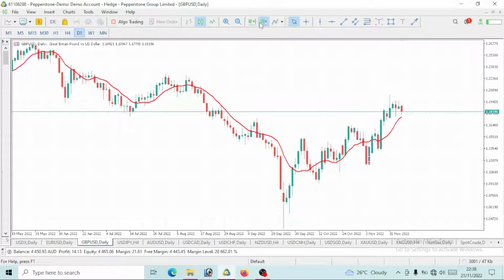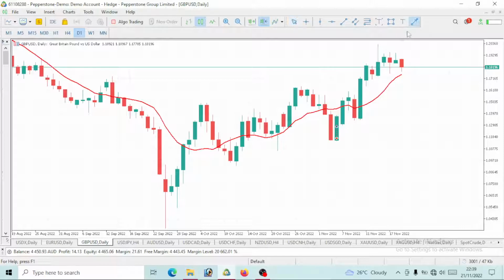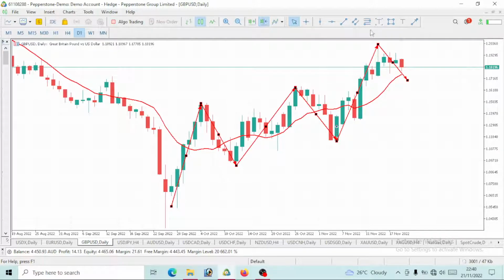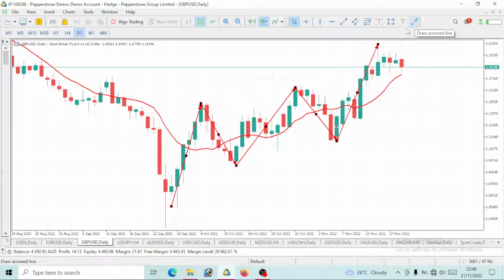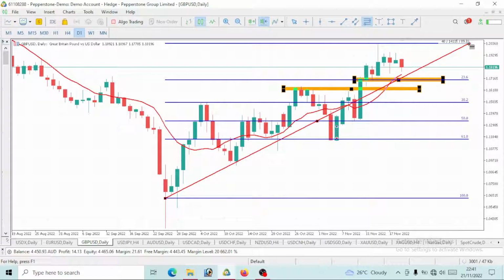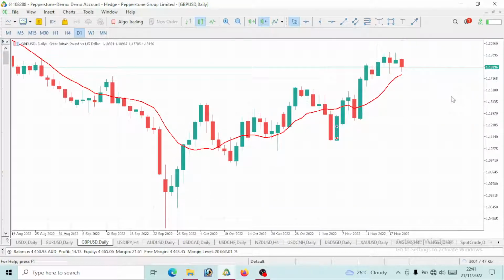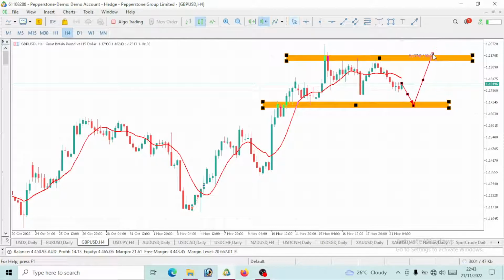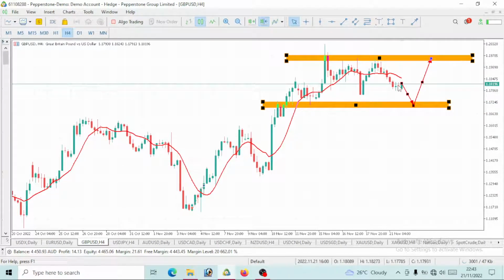GBPUSD Analysis Today | NOVEMBER 22 2022 | GBPUSD Forecast | GBP/USD Technical Analysis